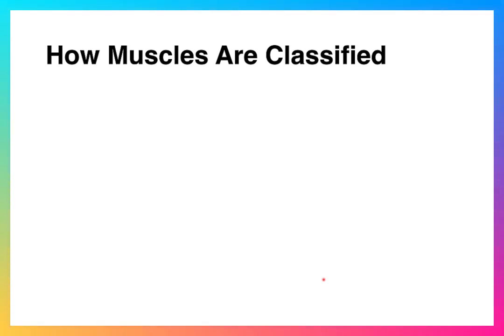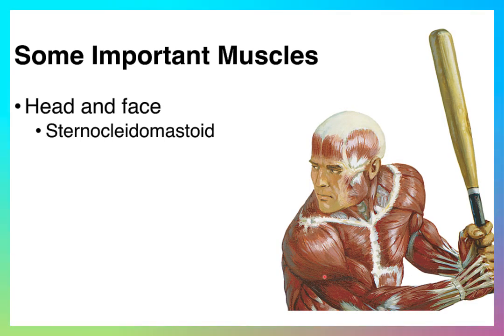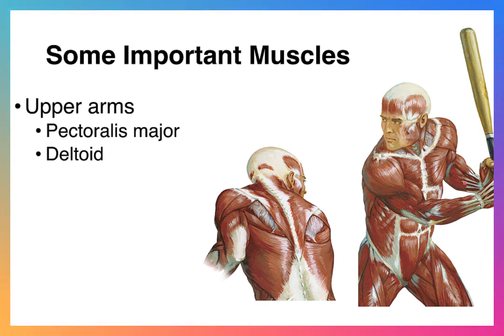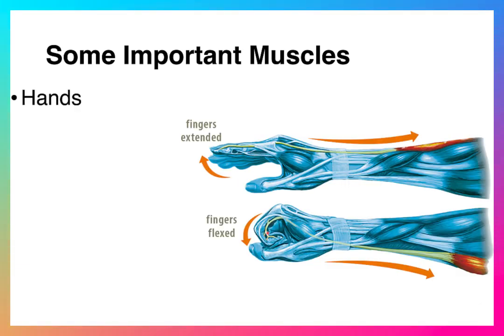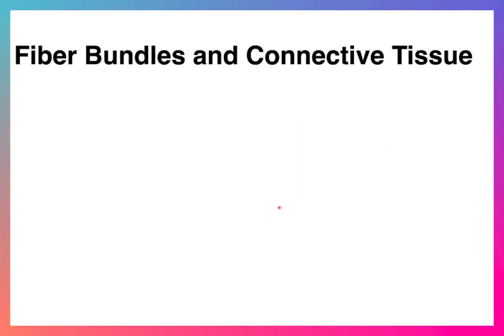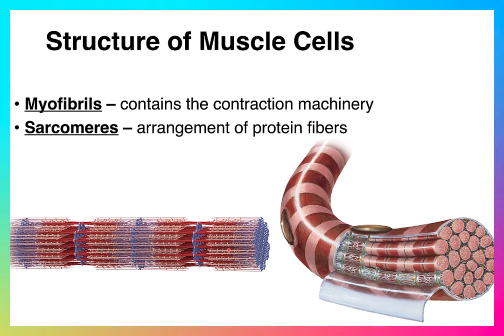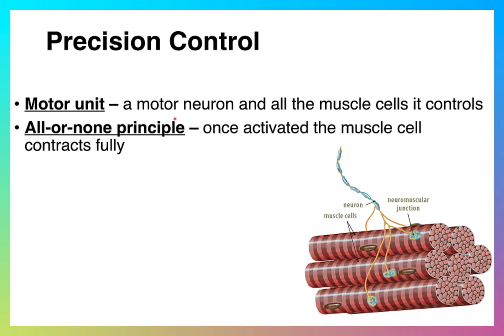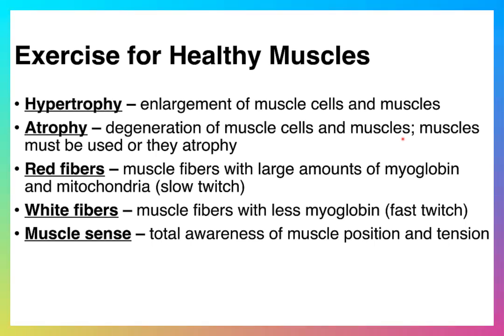Biology Week 2 C Jts and MM part 2